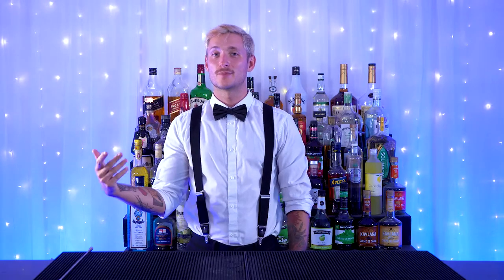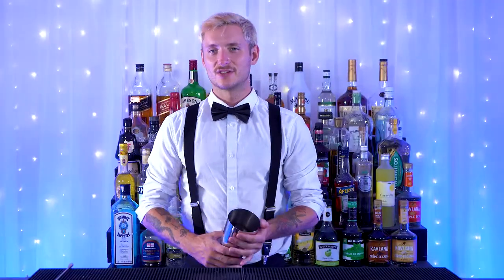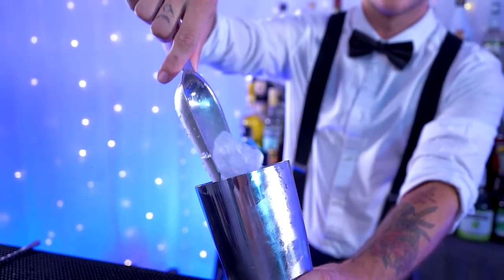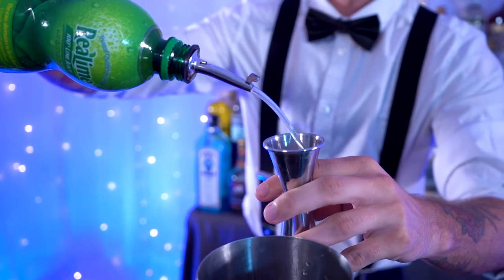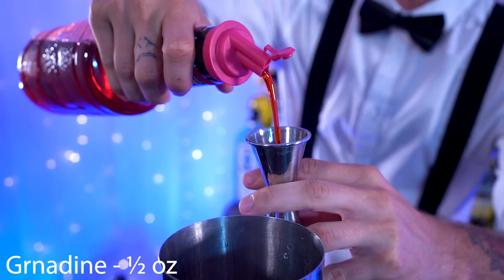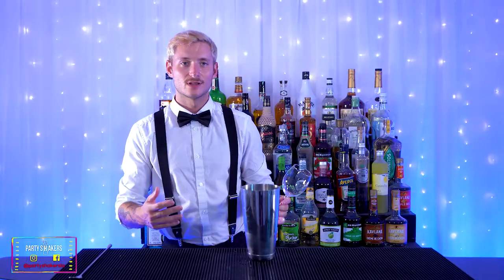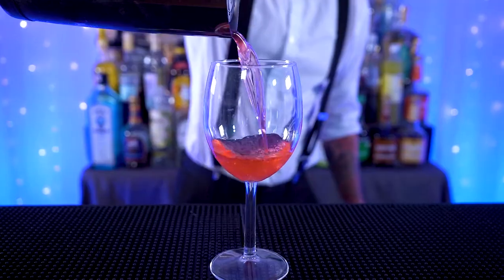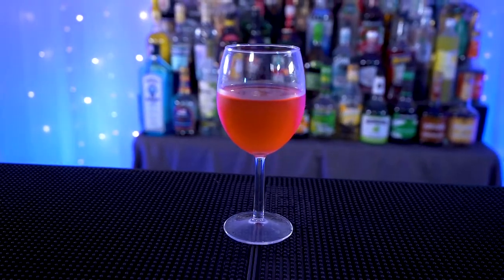THE YULETIDE DAISY COCKTAIL🍷 | HOW TO MAKE | PARTY SHAKERS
The Yuletide Daisy!😋 A very quick and easy, but very delicious cocktail. The Yuletide Daisy has a lovely sweet flavor, and is perfect for nonalcoholic lovers!😄